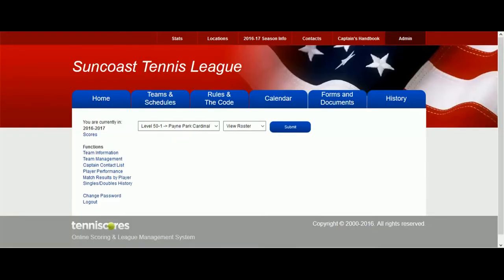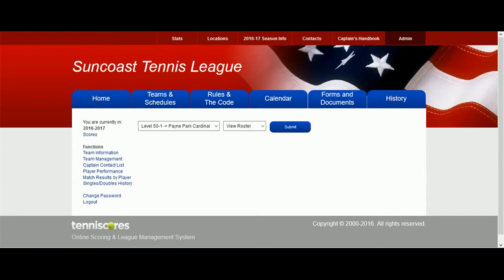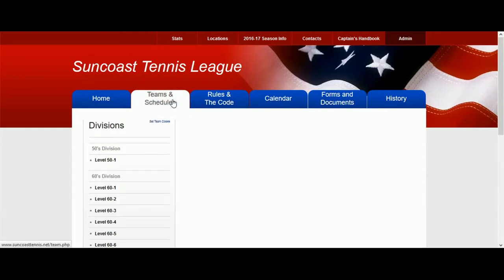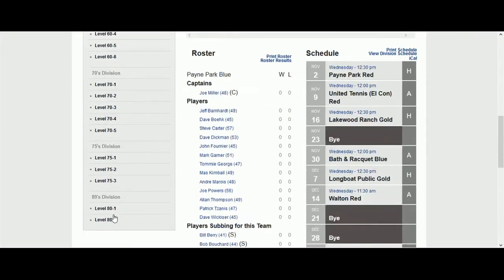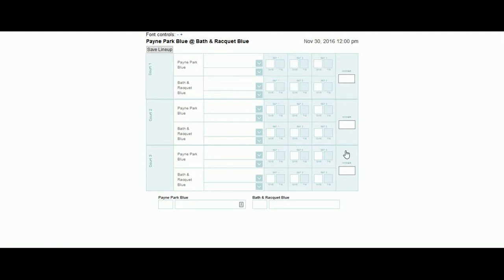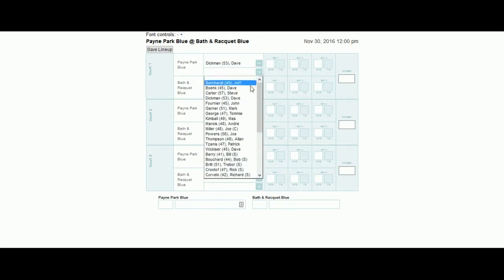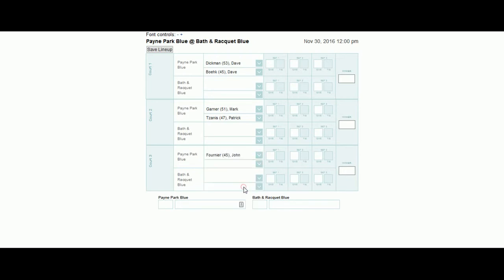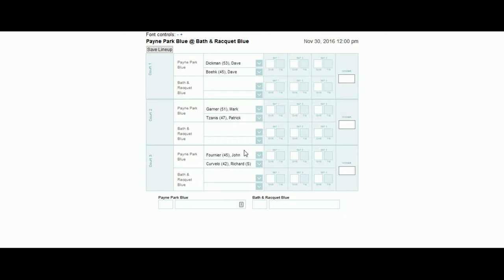Suncoast Tennis League - Preparing and printing a weekly lineup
Preparing and printing a scorecard is a good way to ensure that players' results are correctly credited.